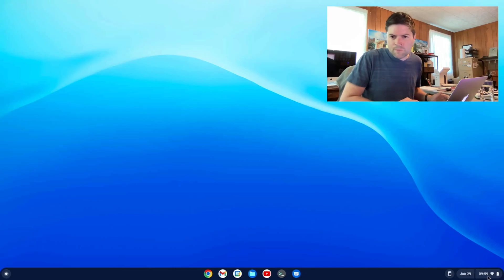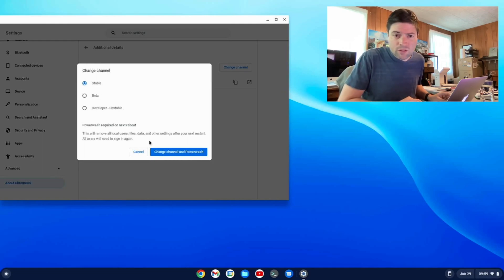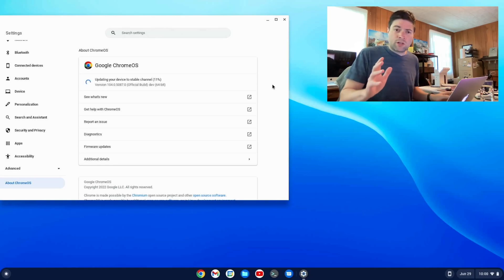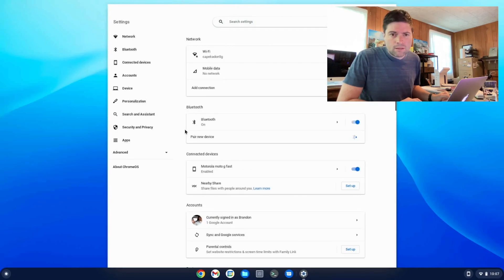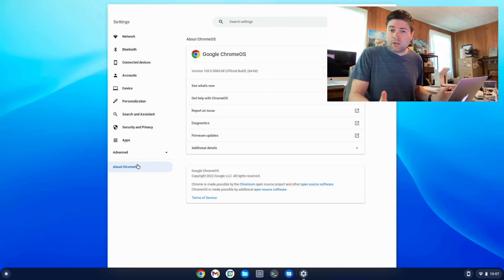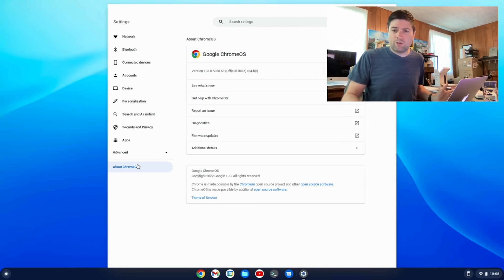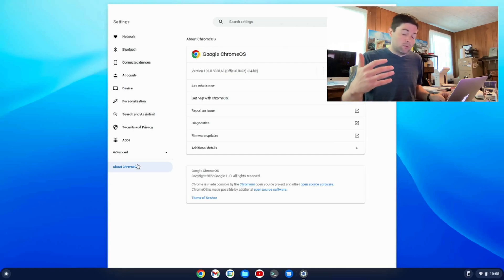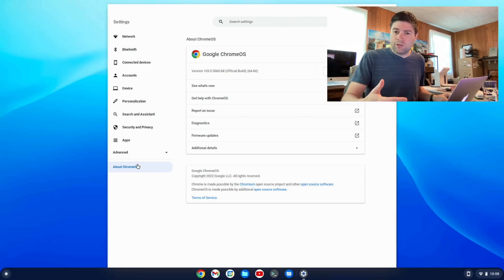ChromeOS Flex 103 Update Released to Stable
Chrome OS Flex Stable channel is now on version 103!  This is a good version of Flex, and a great alternative to the (in my opinion) buggy 104 release that is currently on Dev.